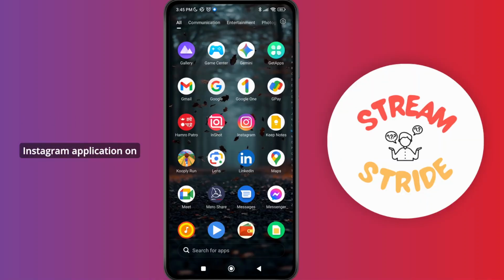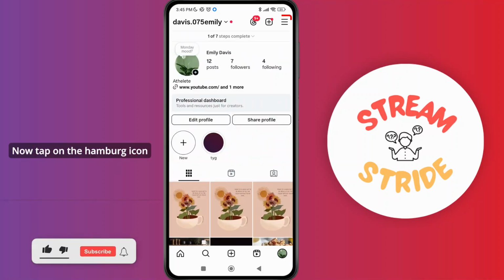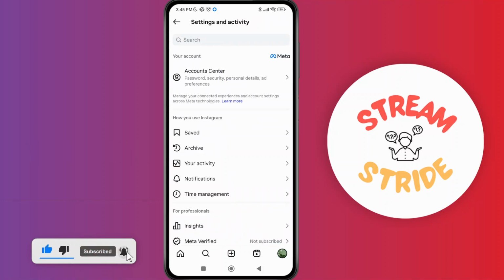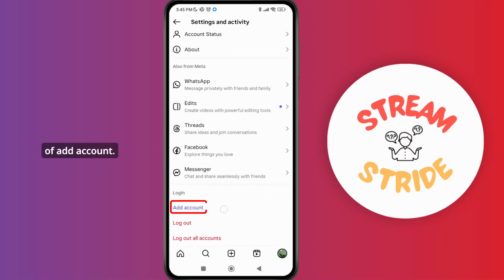HOW TO CHECK HOW MANY INSTAGRAM ACCOUNTS LINKED TO EMAIL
Welcome to our step-by-step guide on "HOW TO CHECK HOW MANY INSTAGRAM ACCOUNTS LINKED TO EMAIL"! We’ll show you how to find out which Instagram accounts are linked to your email, how to identify associated profiles, and tips for managing multiple accounts. Whether you're cleaning up old profiles or trying to track down forgotten logins, this guide will walk you through the process clearly and effectively.

In this video, you'll learn:

How to check how many Instagram accounts are linked to your email

How to find all Instagram accounts associated with an email

How to see if multiple Instagram accounts are using your email

How to check what Instagram accounts are linked to your Gmail

Tips to manage or recover Instagram accounts connected to your email